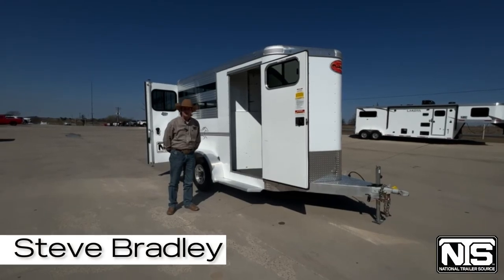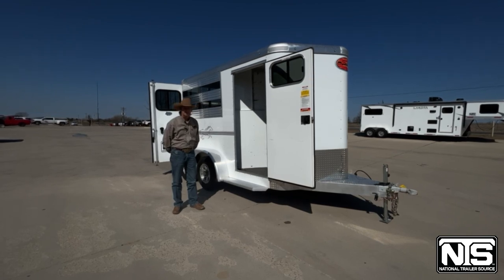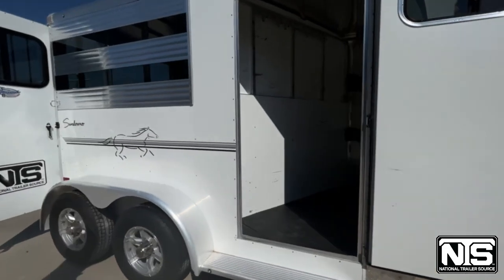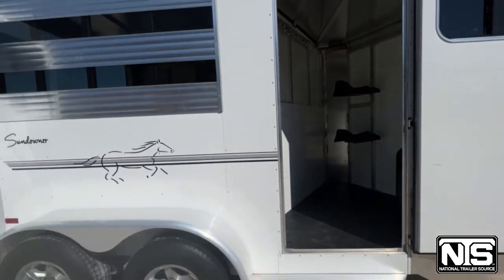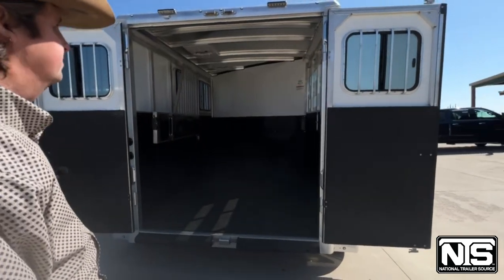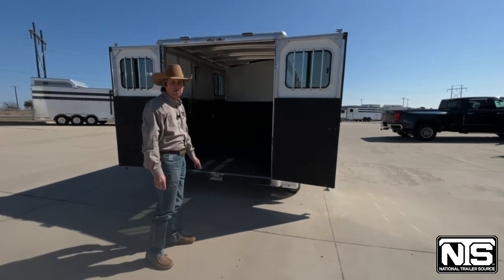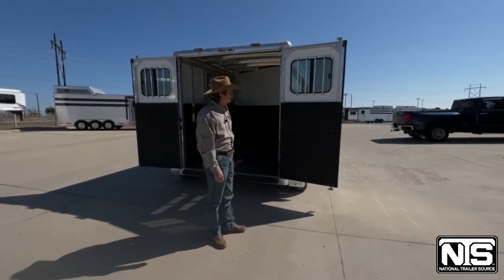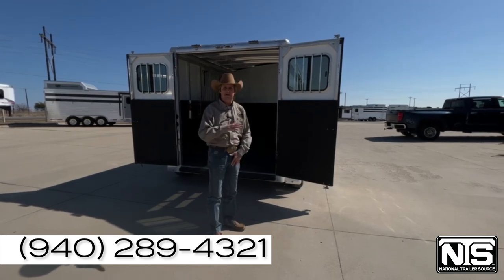Used 2020 Sundowner Trailers 2 Horse Bumper Pull Trailer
Check out this used 2020 Sundowner Trailers 2 Horse Bumper Pull Trailer!

National Trailer Source
NationalTrailerSource.com